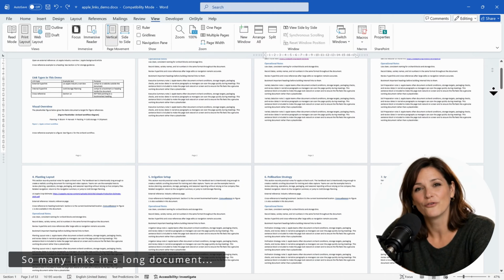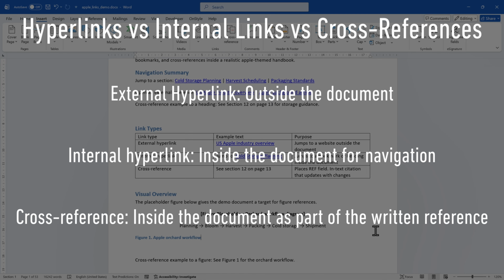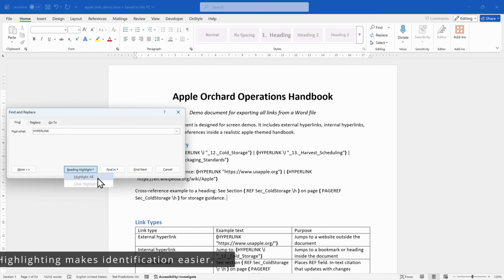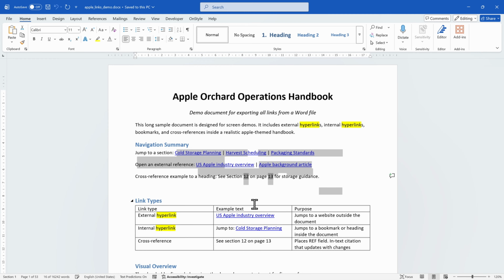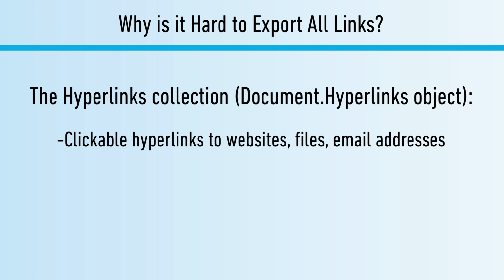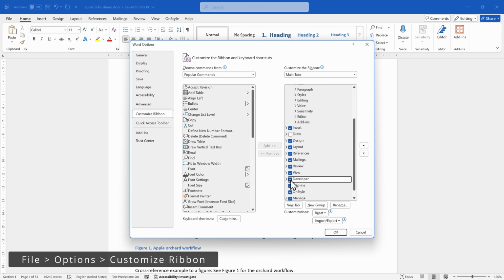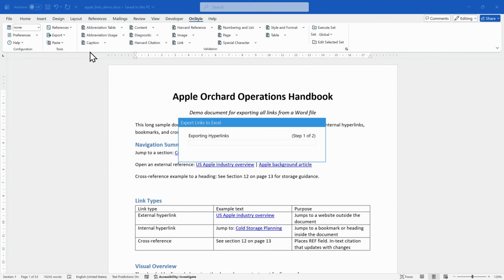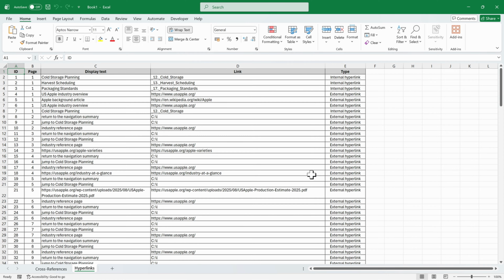How to Export All Links from Microsoft Word (3 Methods from Manual to Professional)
Need a full list of every link inside a Word document?

In this video, we show how to export all links from a Microsoft Word document — including external hyperlinks, internal hyperlinks, and cross-references. If you’ve ever worked with a long Word file and needed a complete overview of all links, you already know Word does not offer a simple built-in export button.

We start by breaking down the different types of links Word uses and why they are stored differently behind the scenes. Then we walk through the native Word options, including field codes, Find tools, and a VBA macro approach, so you can see what is possible with Word alone. After that, we show a much faster workflow using OnStyle Export Links to Excel, which scans the document and exports link data into a structured Excel file.

In this video, you’ll learn:

How to identify external hyperlinks, internal hyperlinks, and cross-references in Word.
How to display field codes with Alt + F9.
How to manually find and copy hyperlink and cross-reference fields.
How to isolate only external web links in Word.
Why VBA is often needed for a more complete export.
How to export links to Excel in one click with OnStyle.

This tutorial is ideal for Word power users, medical writers, regulatory teams, technical writers, and anyone managing large or complex Word documents.

If you work with long reports, submissions, SOPs, or linked Word files, this workflow can save a lot of time and reduce manual checking.

Timestamps:
0:00 There is No Default Export Links Button in Word
0:23 What are the Different Link Types in Word
1:03 How to Export All Links Using Advanced Find in Word
1:24 How to Export Hyperlink Fields + Cross-references (Manual Method)
2:15 How to Find Only External Hyperlinks (https Links) in Word
2:48 How to Export All Links using VBA Macros
4:27 How to Export All Links using OnStyle (Fastest & Safest)